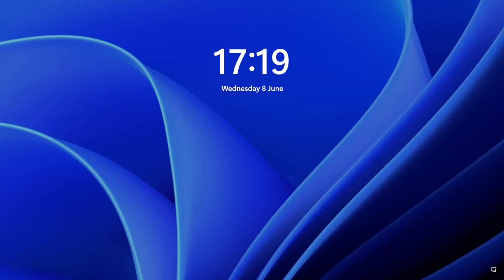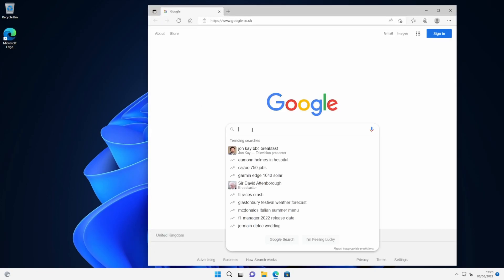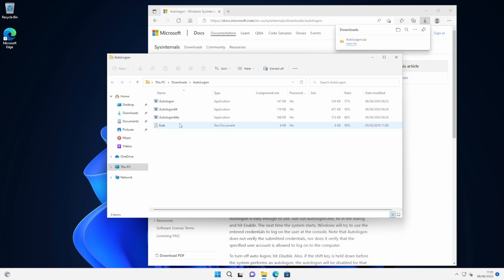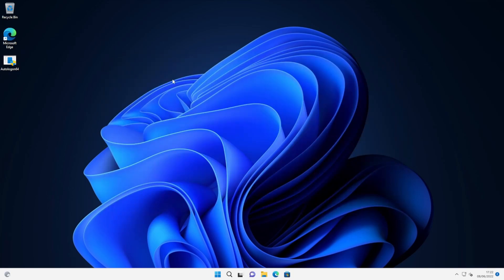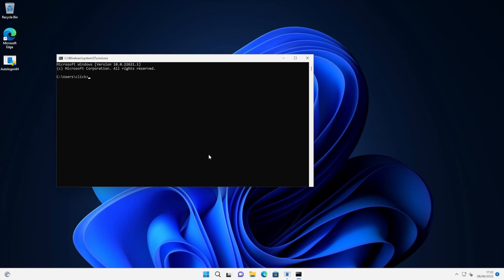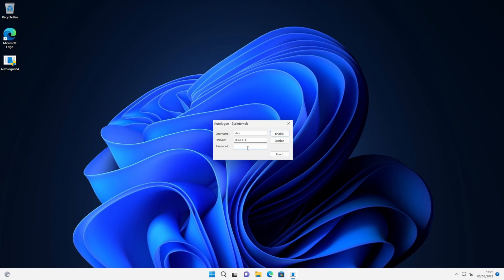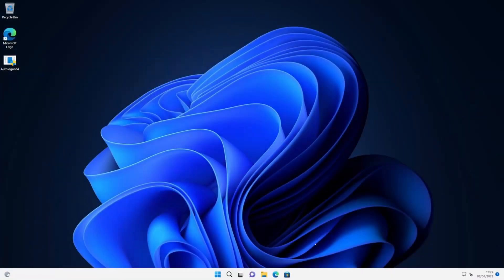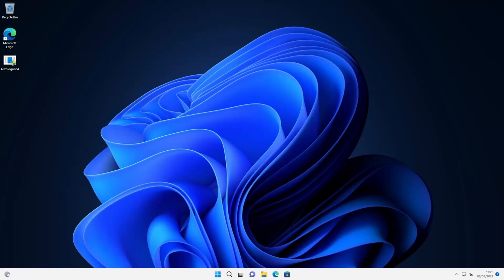Sysinternals AutoLogon - Auto Sign in to Windows the easy way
Use Sysinternals Autologon utility to automatically sign in to your Windows Desktop without entering a user name or password.